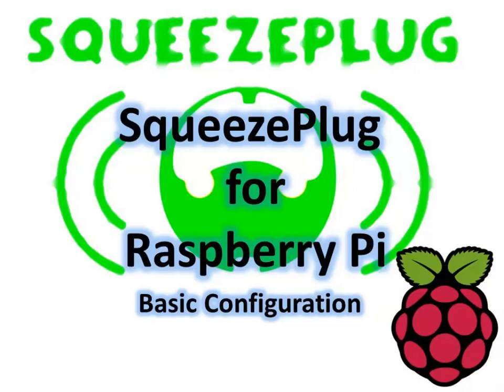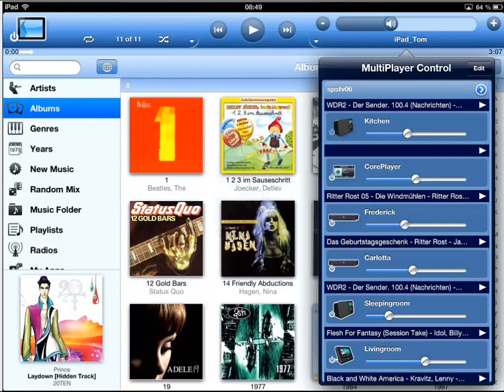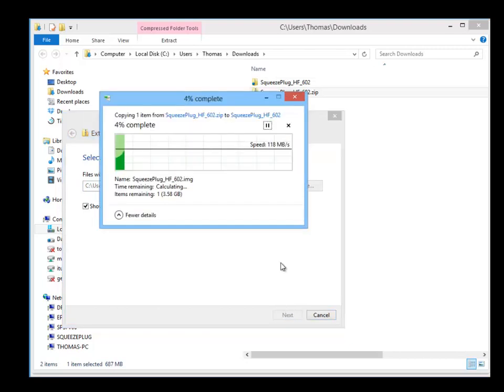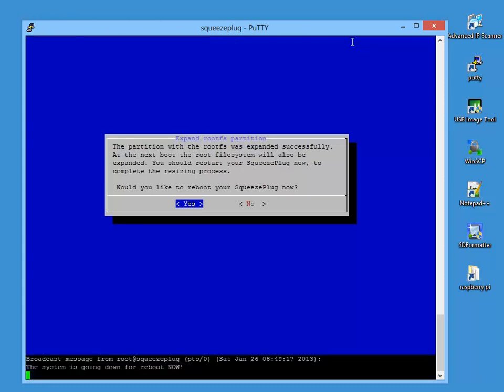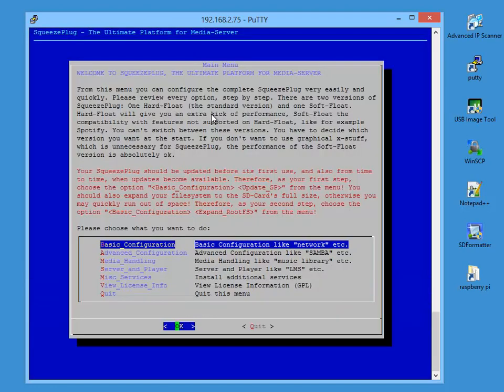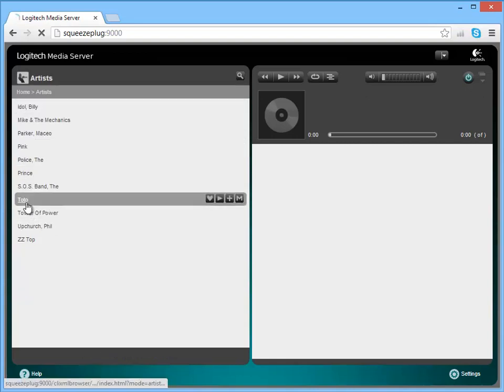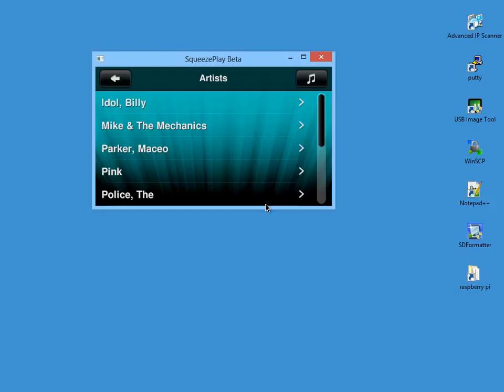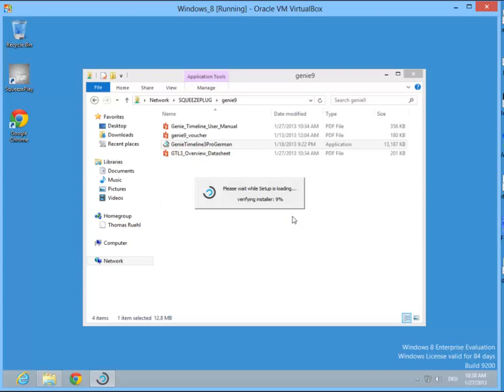SqueezePlug V6 Tutorial 01 English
Video Tutorial on how to setup a Raspberry Pi as a SqueezePlug Media Server and Player version 6 in English language.